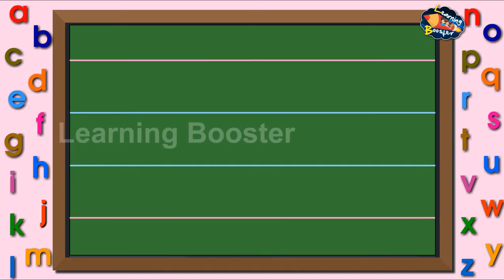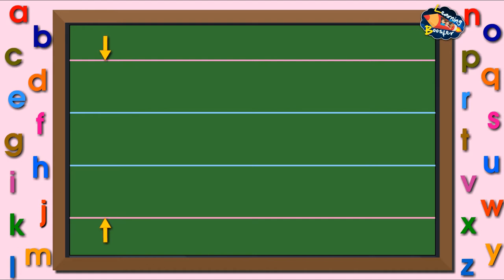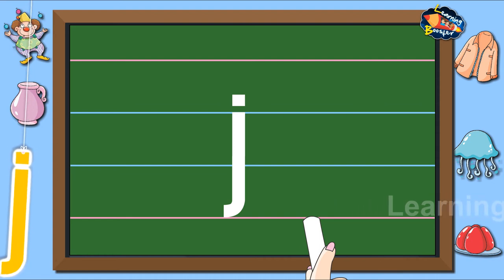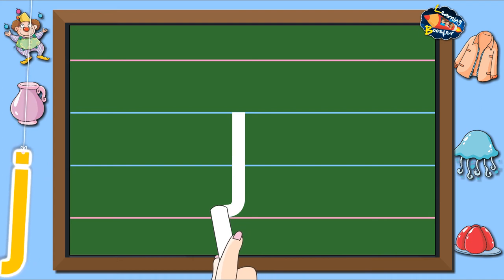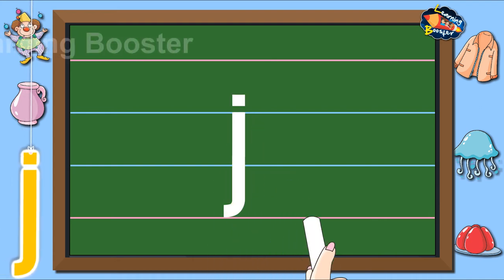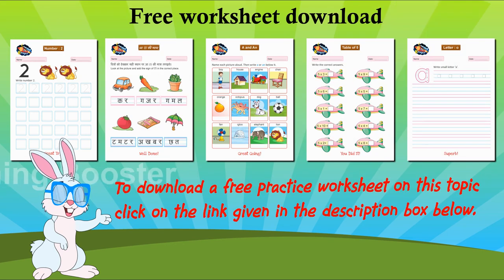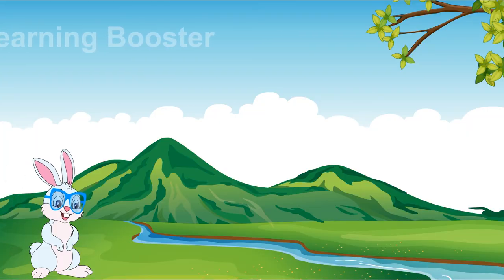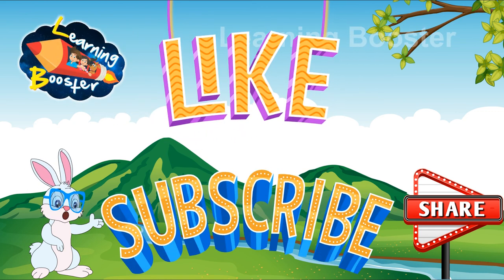Small Letter Writing | Small letter-j | Learning Booster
How to write small letter j
Magpie Toons